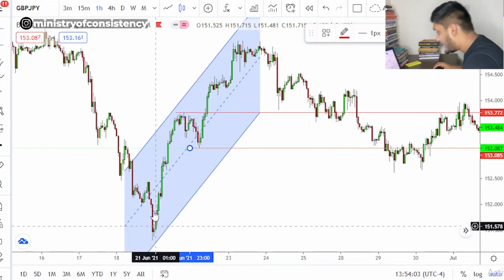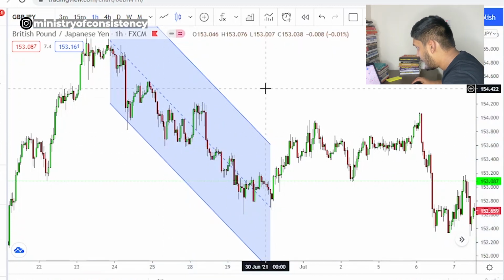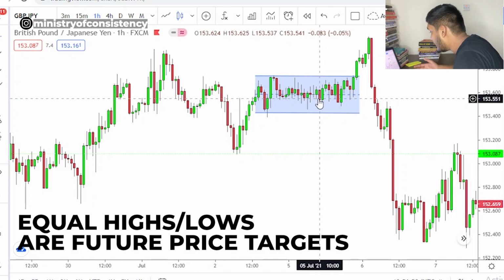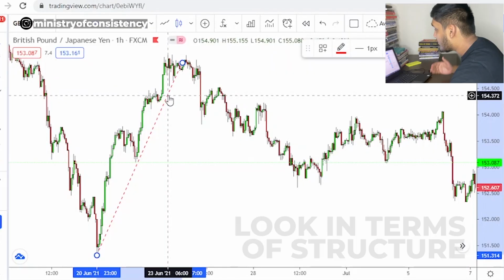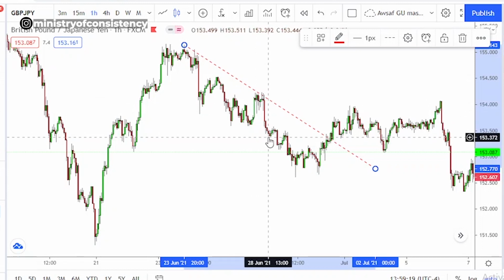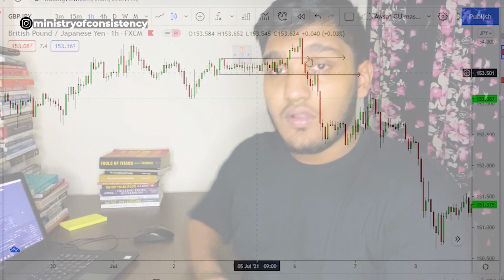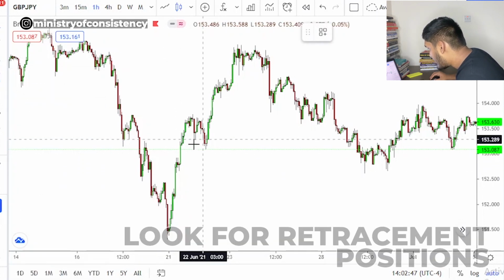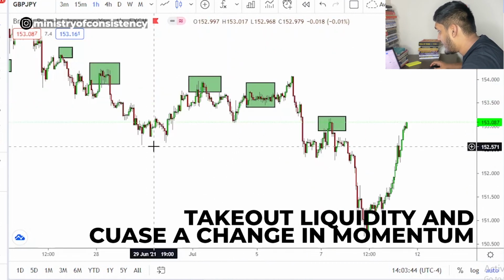How To Draw Trendlines Like A Pro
This is the best forex TRENDLINE video you'll come across! We go over the power of TRENDLINE, step by step. Discover how to draw TRENDLINES correctly so you can better time your entries and identify high probability reversal areas. Hope you guys enjoy the video!